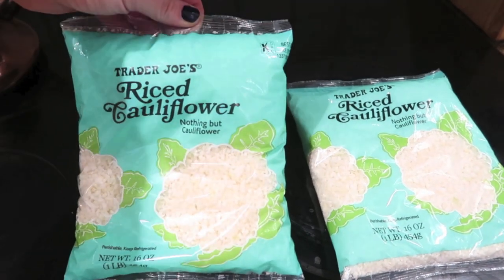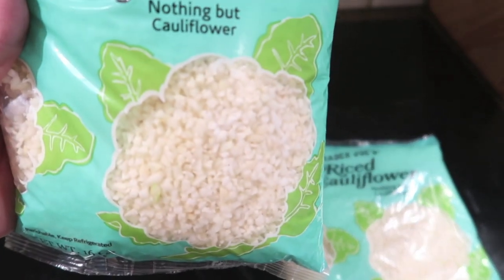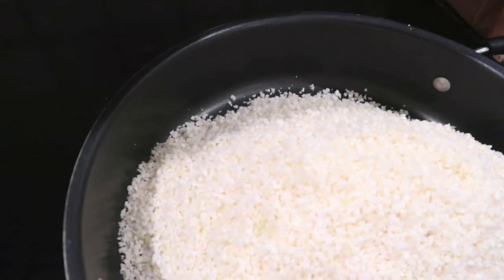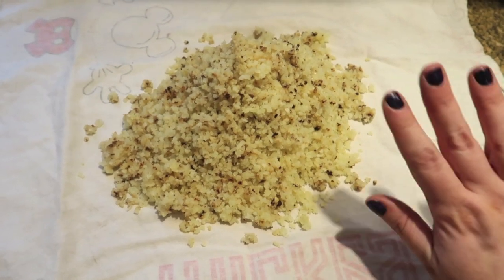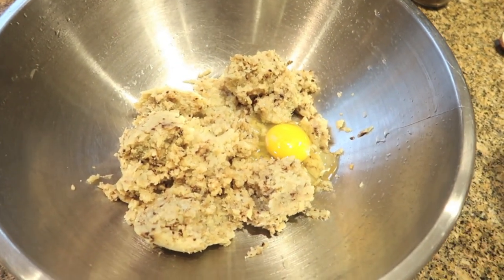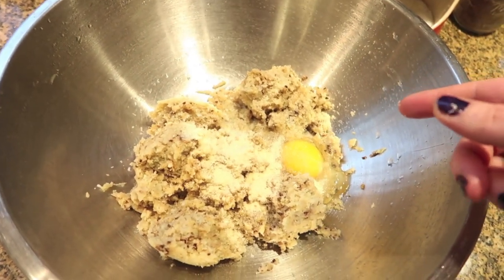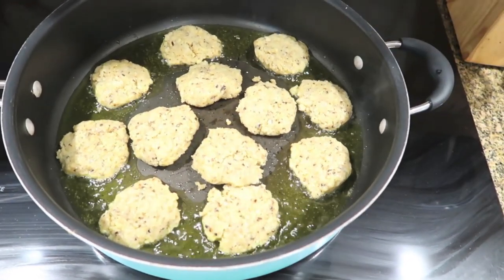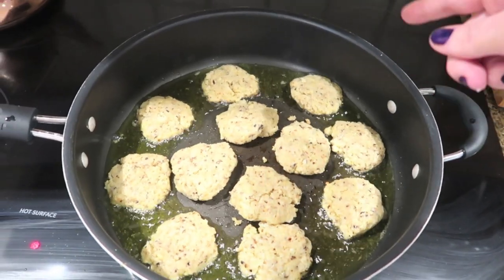CAULIFLOWER LATKES | Jewish YouTube Moms Collab, Easy Latke Recipe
Hi guys, today I have a super easy latke recipe, low carb caulifower latkes! These have all the classic latke flavors you want and are so quick to make. Even people not on a low carb diet will love these, I promise!

This video is a Hanukkah collab with some of my favorite Jewish moms here on YouTube. I'm linking their videos below, tons of food, Hanukkah decor and more, make sure to check them out and tell them I said hi!